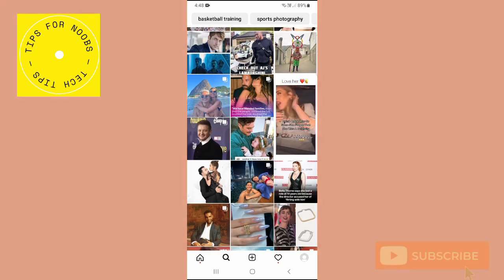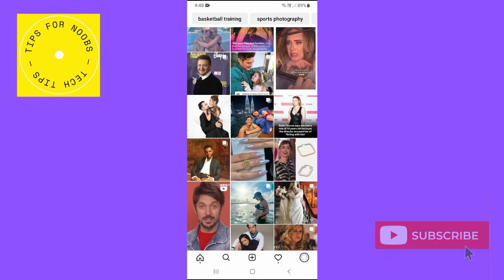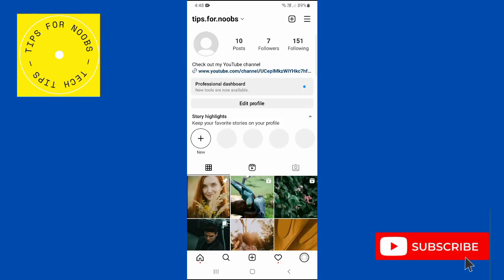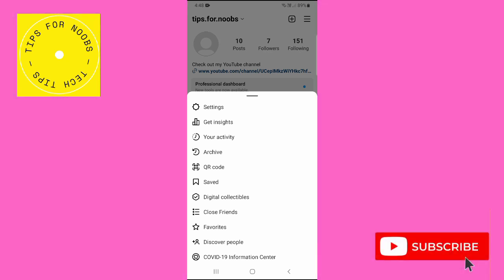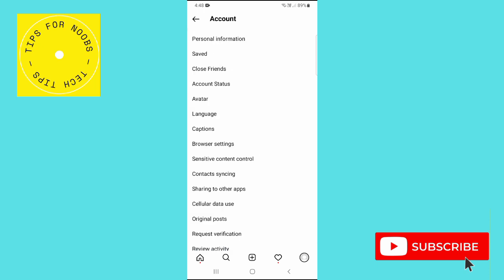How to reset your Instagram explore page - Step-by-step instructions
How to reset your Instagram explore page